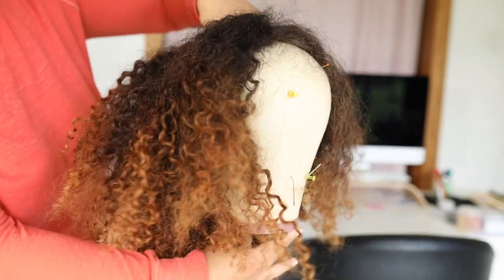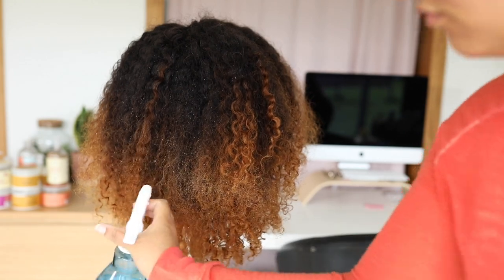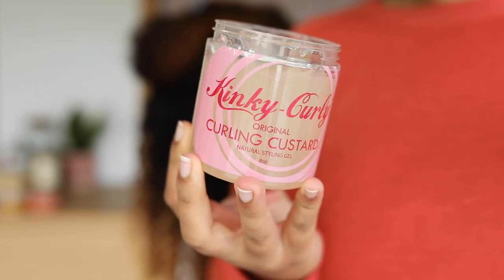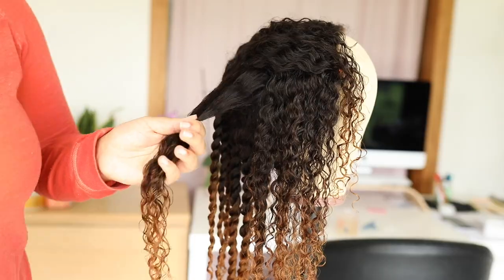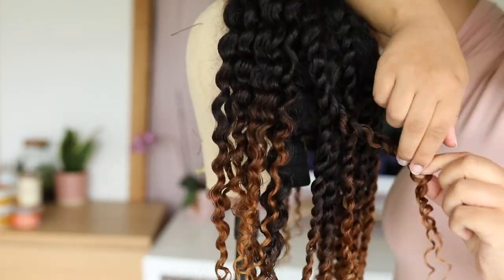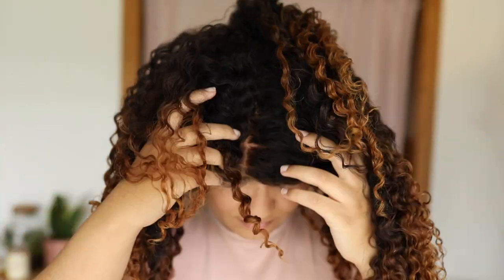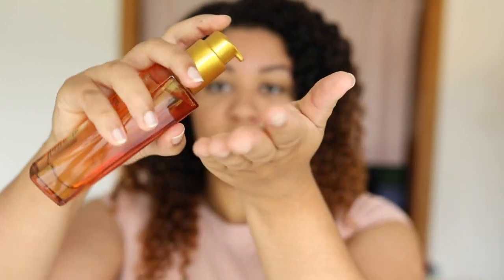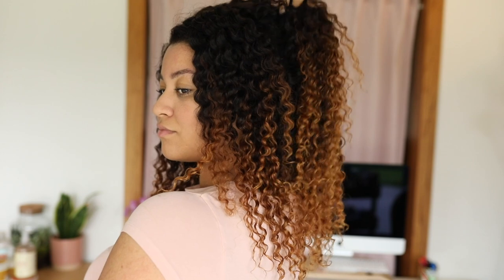Fake a twist out on a natural hair wig! 👀 Best wig hack ever 😍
Wig: Feelin Myself
Hair Texture: Burmese Curly
Wig Type: Lace Front Wig (13" * 6")
Hair Length: 18 inches
Cap size: Medium

FAQ:
100% Virgin Human Hair - Yes